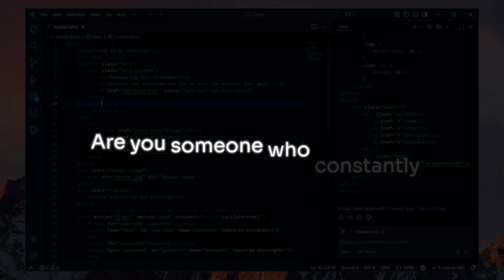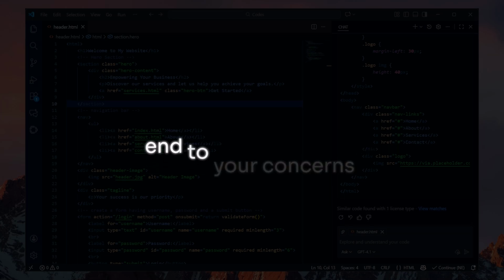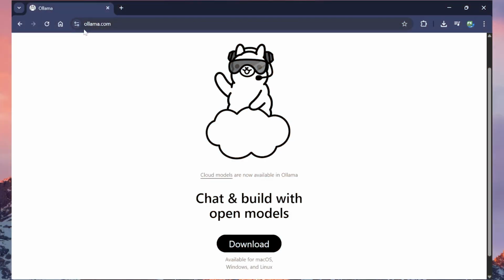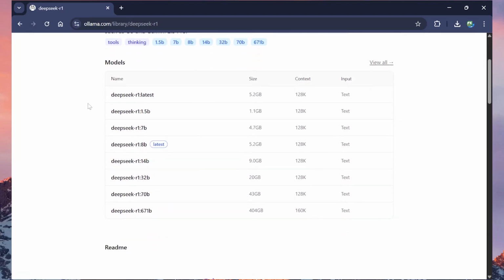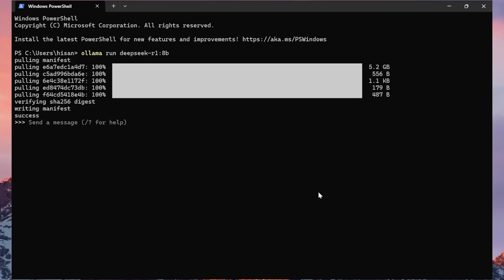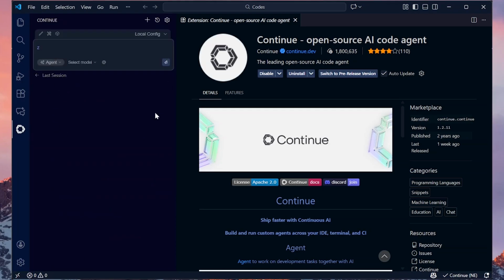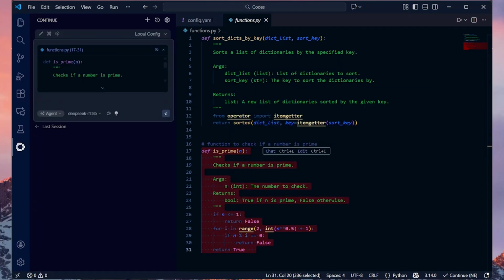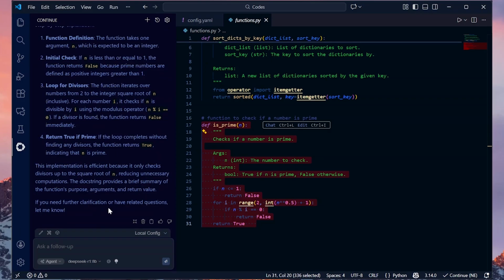How to Run DeepSeek Locally in VS Code No Internet